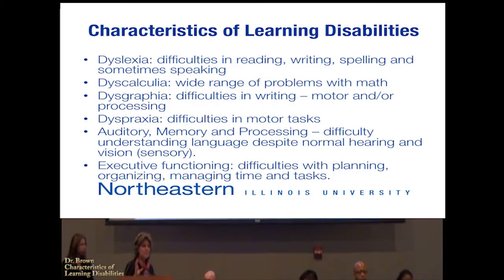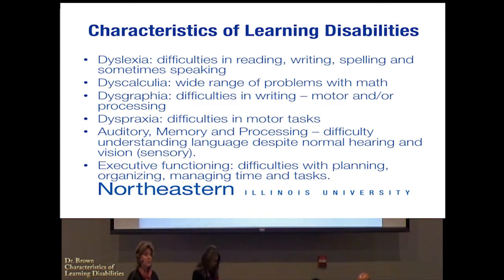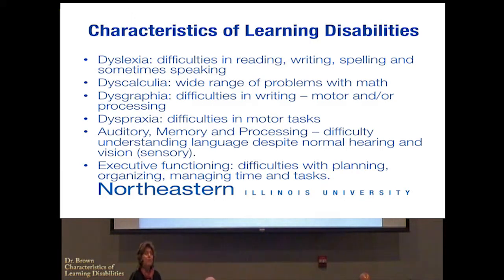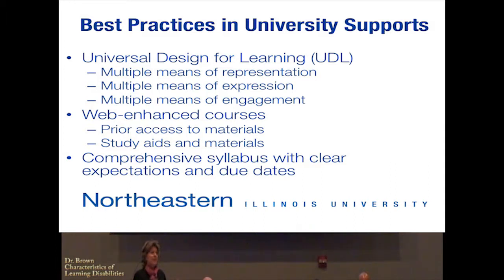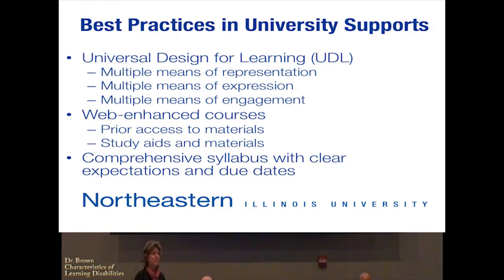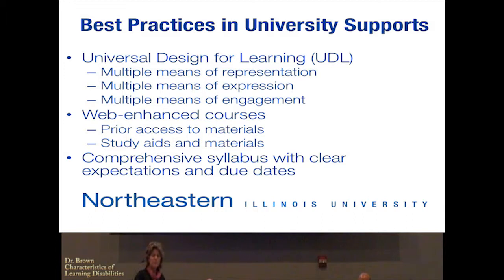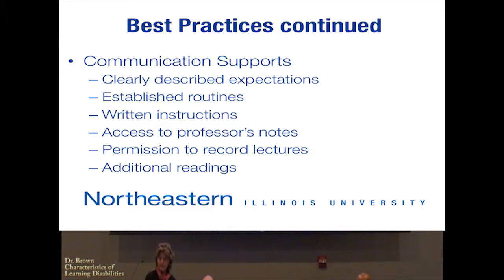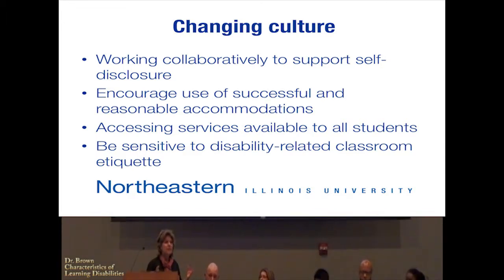NEIU Learning Disabilities Panel, Part 2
Dr. Kathleen Brown discusses the characteristics of Learning Disability and best practices for college professors to use to make their classrooms accessible to all.